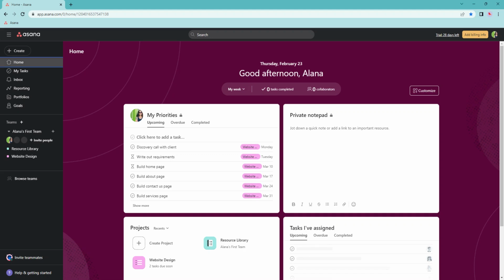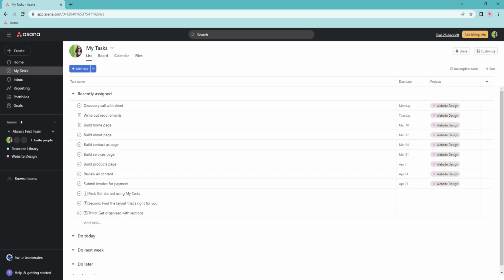Asana My Tasks Create Sections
Today I’m going to show you how to create sections in the My Tasks tab in Asana. This is the start of helping you manage your tasks and time, and see at a quick glance what tasks you need to work on. Everyone will need to set this up for themselves as the My Tasks tab is private to you. Let’s get started!

Click on My Tasks in the top left.
You’ll notice a section called recently assigned. This is all of your tasks that have been assigned to you. If they have not been assigned to you, they will not show up here.

Right now, this view has the standard sections. But you can change those to suit your needs! I’ll show you an example of what I’ve done in the past to organize work. I’m going to set up these sections:

In Review
Not Started
My Day
WIP
On Hold
My Own Tasks
Complete

In the next video, I'm going to show you how to create custom fields that will enable you to move tasks from section to section automatically through your workflow process.

Circlegoddess Designs specializes in Marketing Operations and Graphic Design. Want to learn more?